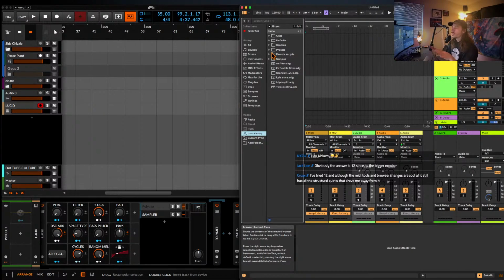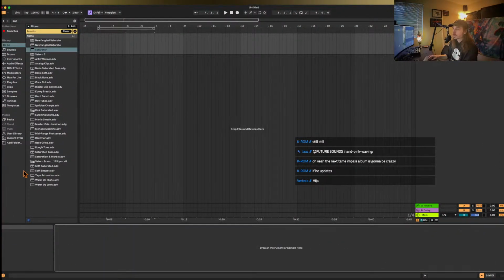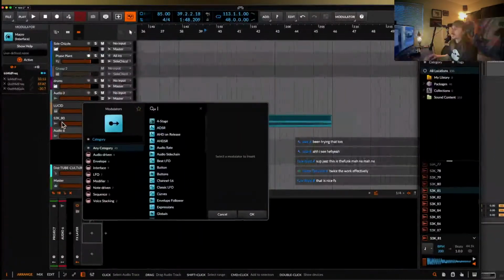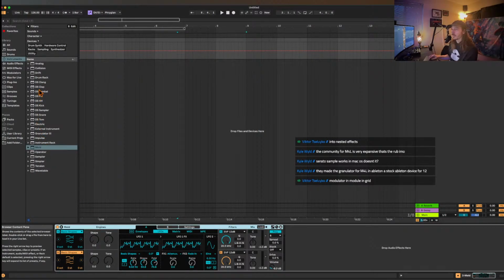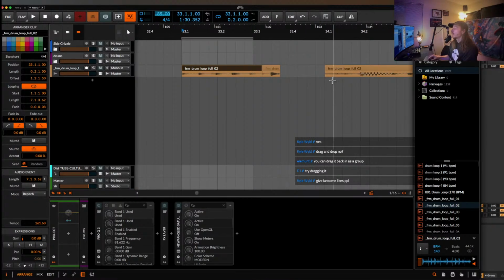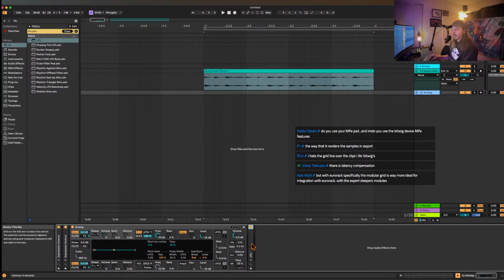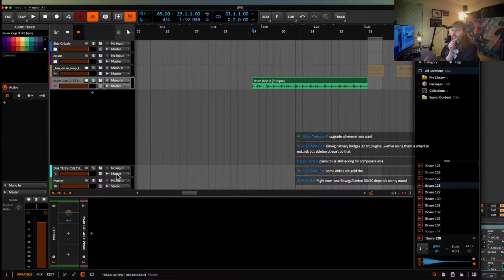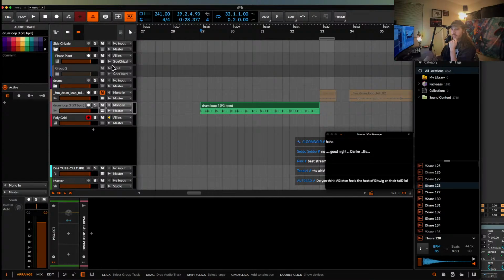Ableton Live 12 Vs Bitwig 5, Which One Should You Go For?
(new bitwig preset pack out)

Today We’re going to Compare and Contrast  the differences between two powerhouses of music making software. Please keep the conversation friendly and relatively professional